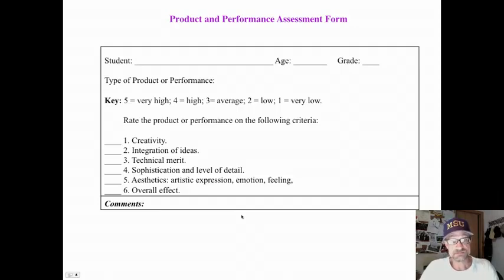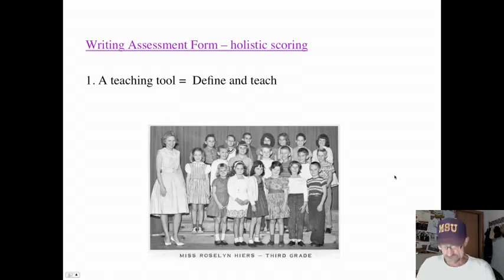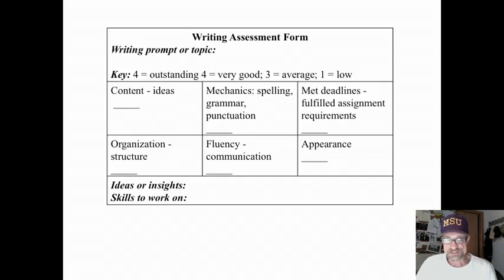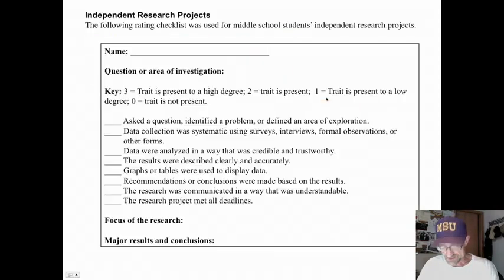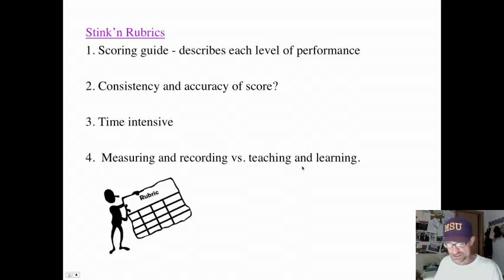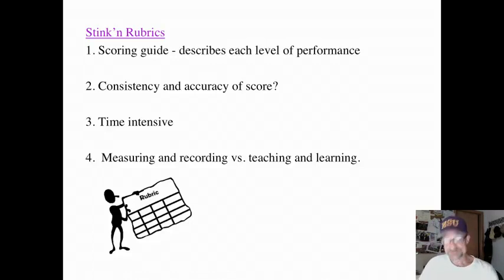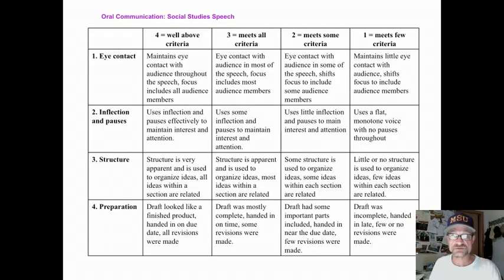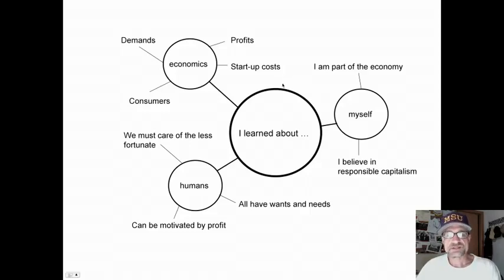Saylor.org PSYCH303: Dr. Andrew Johnson's "Authentic Assessment 2"